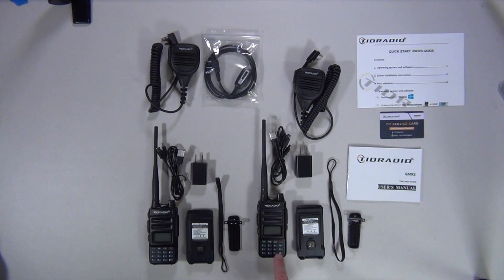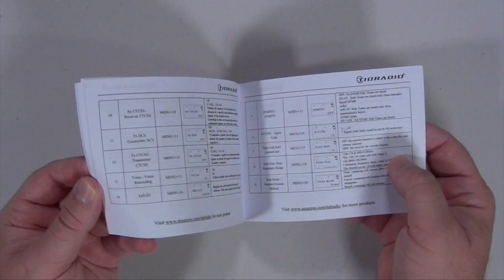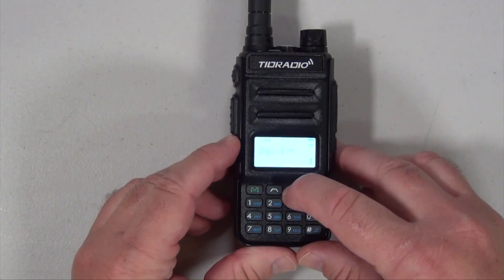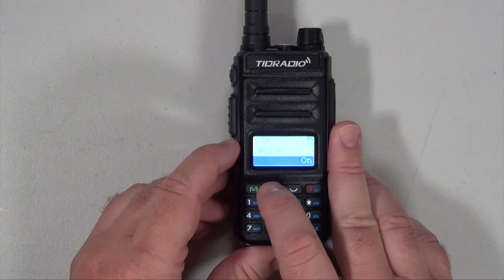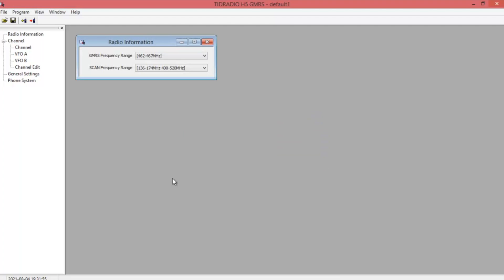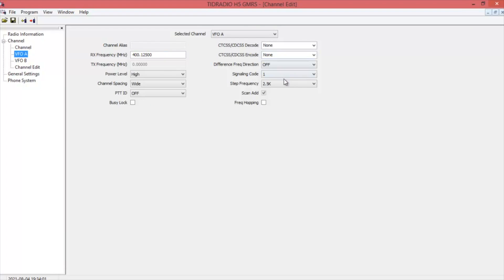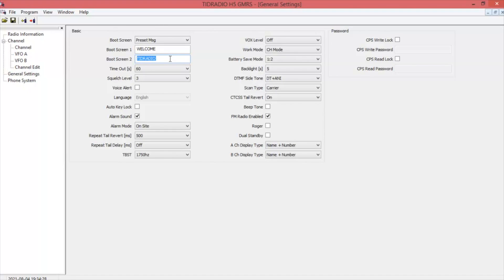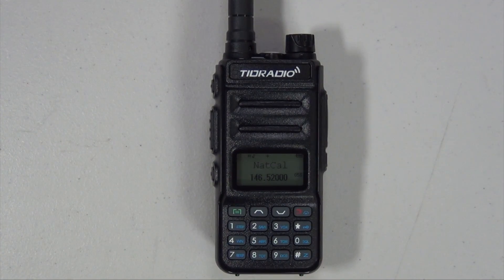TIDRADIO TD-H5 GMRS Radio Overview and Programming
This video is about the TIDRADIO TD H5 GMRS Radio Overview and Programming. The TIDRADIO TD-H5 is a GMRS that comes preprogramed with 54 simplex and repeater channels.

~~~Chapters~~~
0:00 Intro
0:22 What's In The Box?
1:08 Owner's Manual
1:43 Radio Tour
2:56 The Menu
4:06 Channel Allocation
4:47 Quick Start Guide
5:18 Programming & Testing
9:26 Conclusion